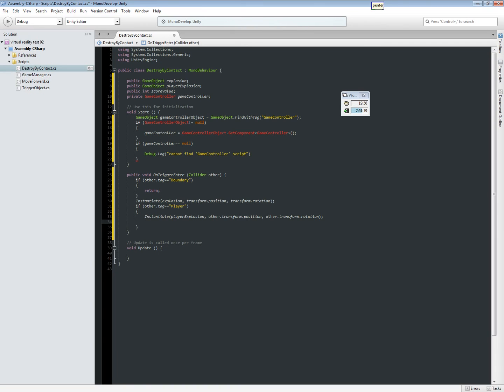C# Voice programming with Monodevelop / Unity using Dragon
This video will show you how I use Vocola to create C# scripts in Monodevelop for Unity games. I'm using Dragon NaturallySpeaking 13 .

The script I'm dictating comes from the space shooter tutorial found on the unity website.